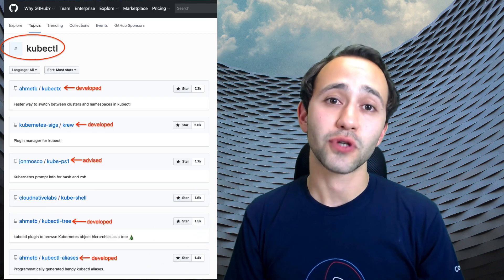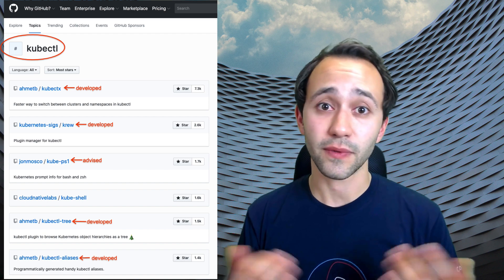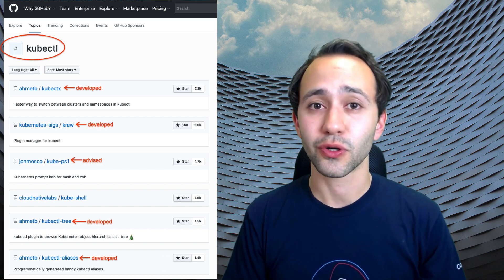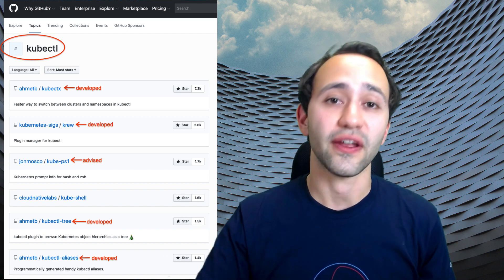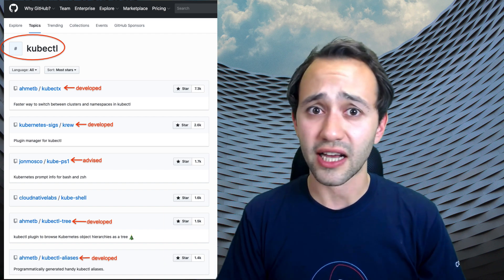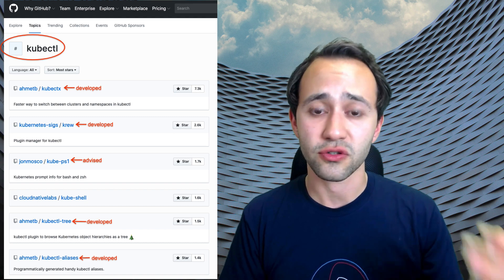🏝 0. Welcome to the world of kubectl plugins!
In this show, we will explore extending the most popular Kubernetes client: kubectl (for yourself or for the others!).